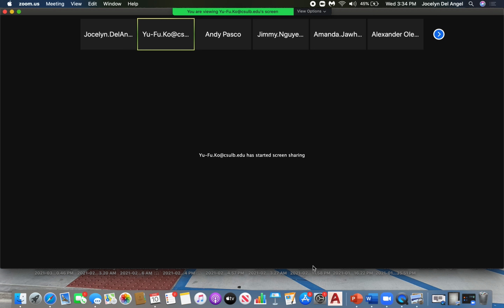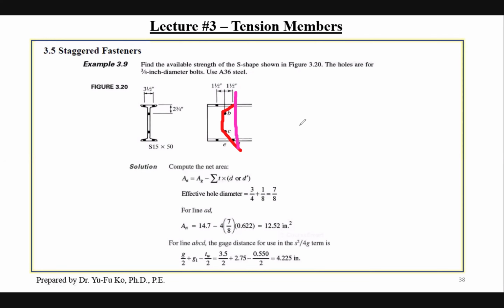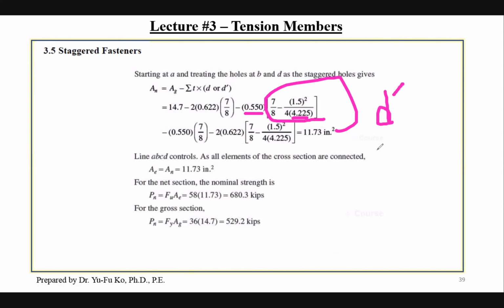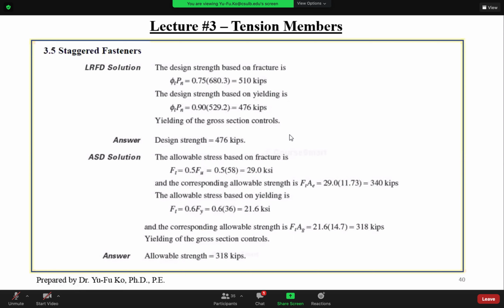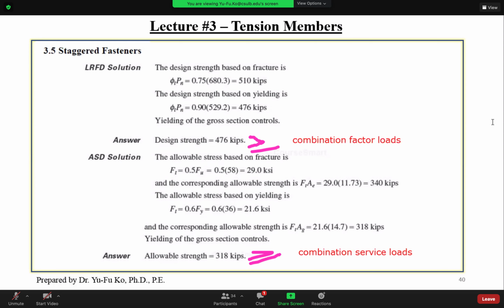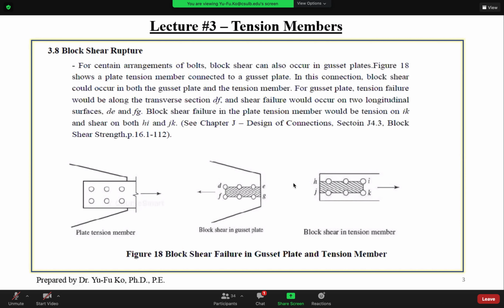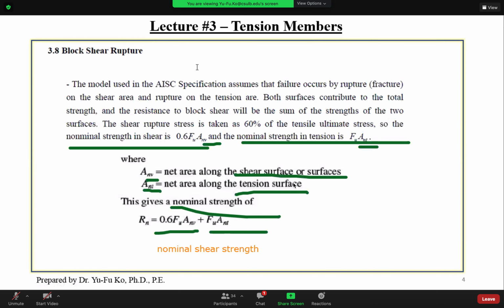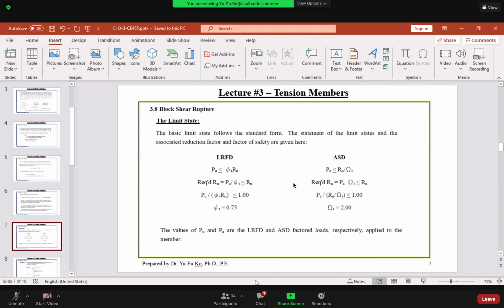Screen Recording 2021 03 10 at 3 33 42 PM